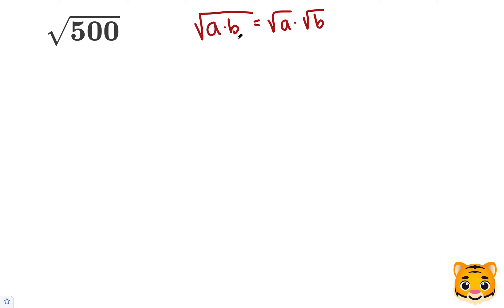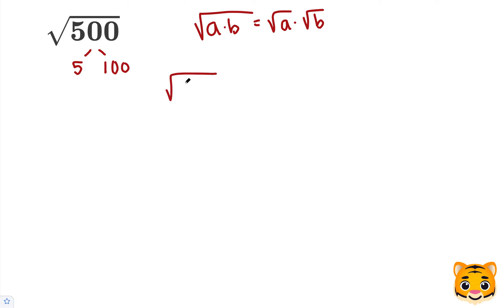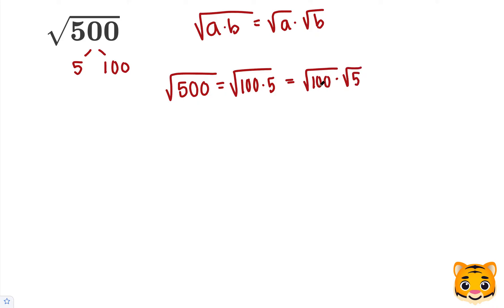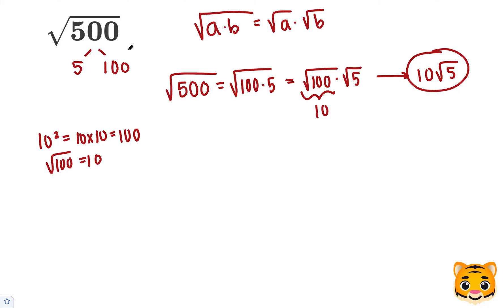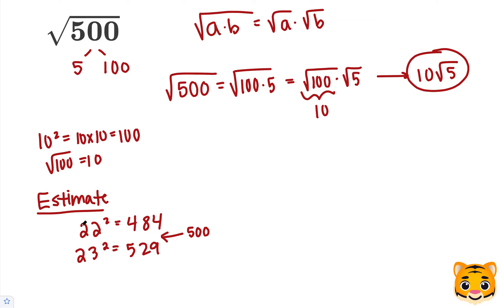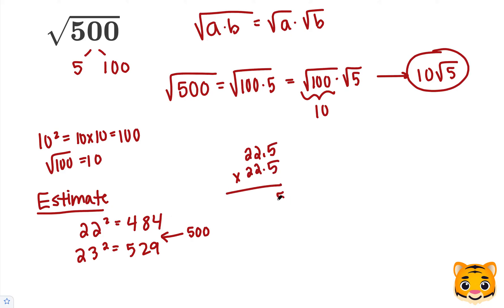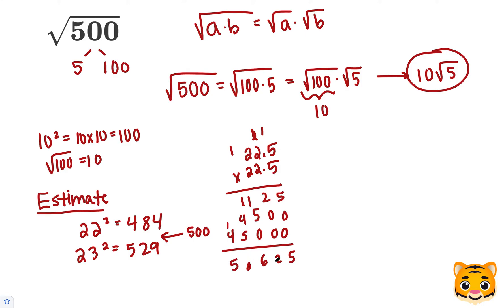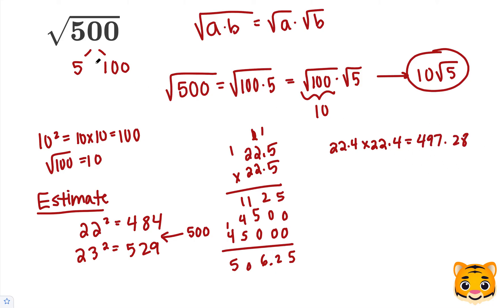Square Root 500